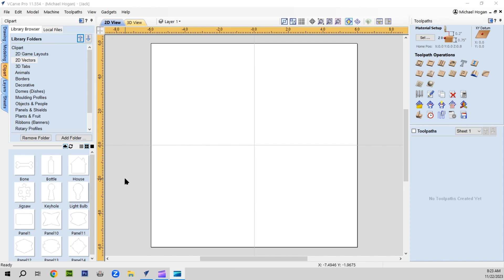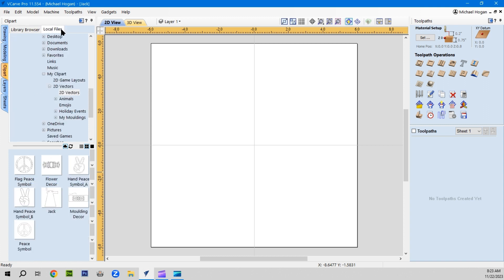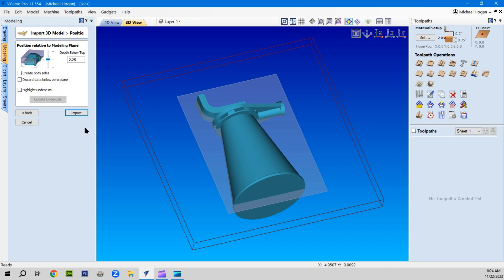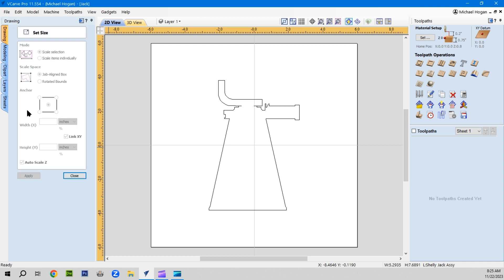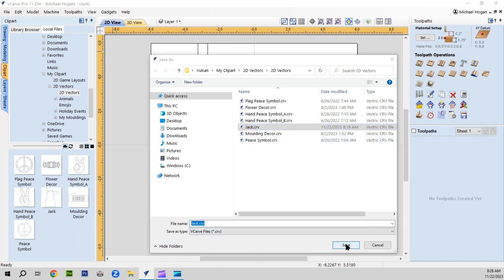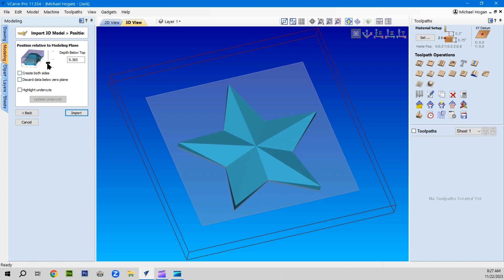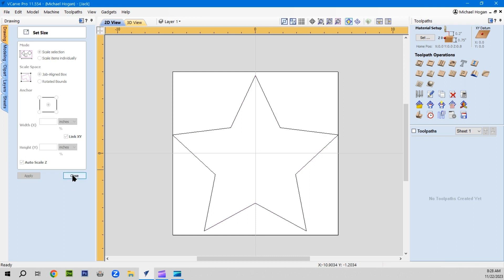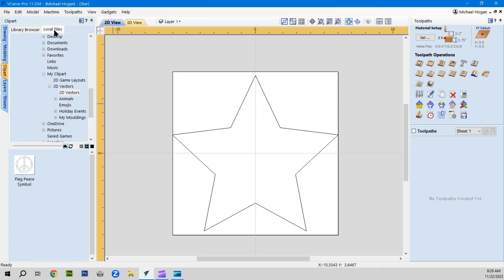Saving 2D Vectors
In this Episode I show how to save 2D Vectors to a Directory on your Computer so that you can retrieve them just like you can any other 2D Clipart.